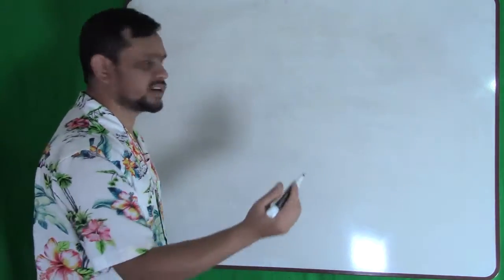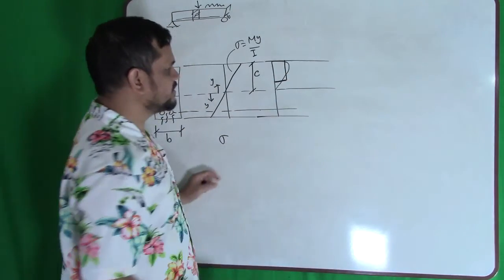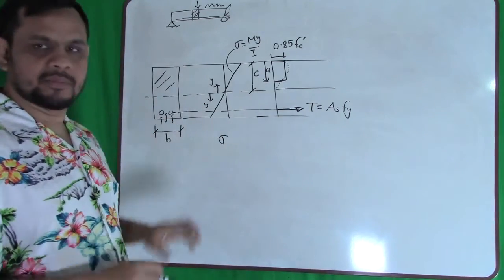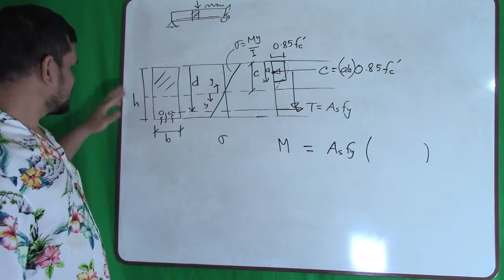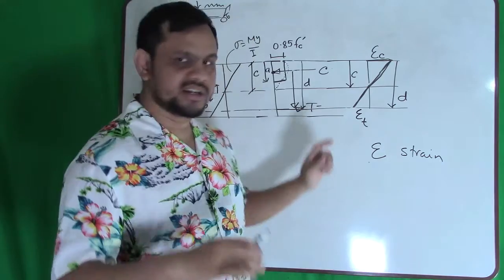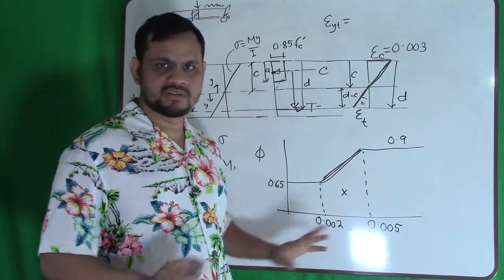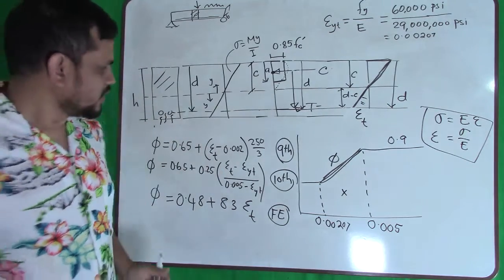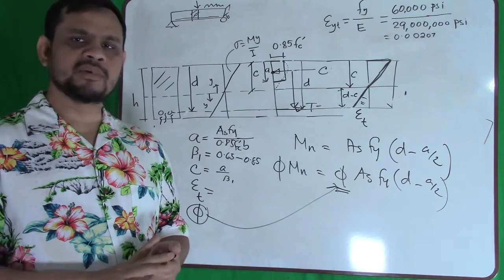Flexural strength equation of a reinforced concrete beam - Theory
Reinforced concrete class
Chap 3